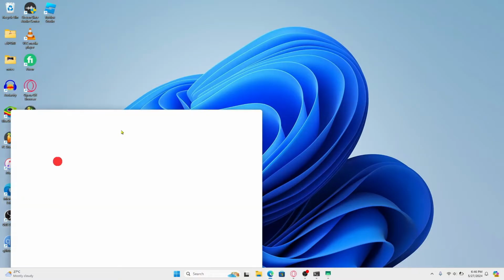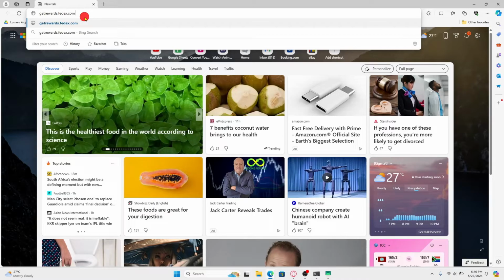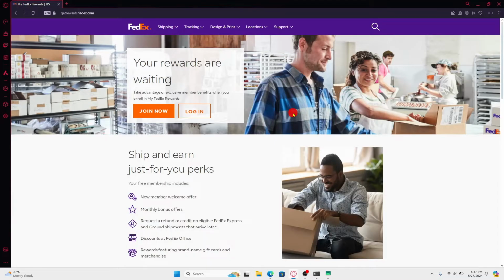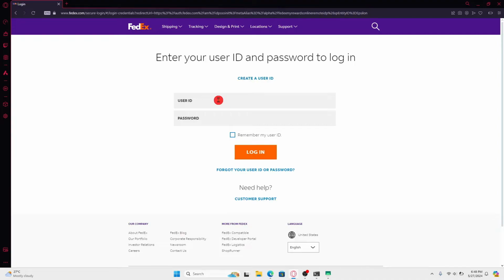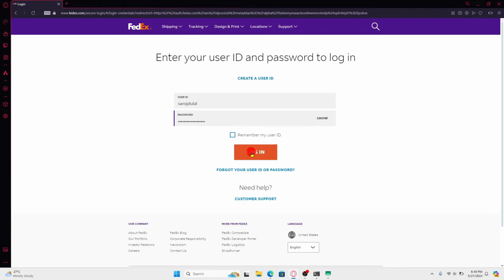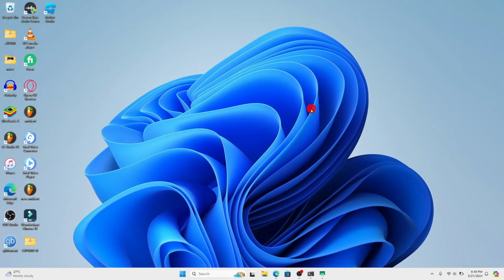Sign in Fedex Rewards: How to Login to Your Account on Fedex Rewards? 2024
Join us in our tutorial as we guide you through the seamless process of logging into your FedEx Rewards account. Whether you're a frequent shipper or a loyal customer, accessing your rewards account is the gateway to exclusive benefits, discounts, and perks offered by FedEx.